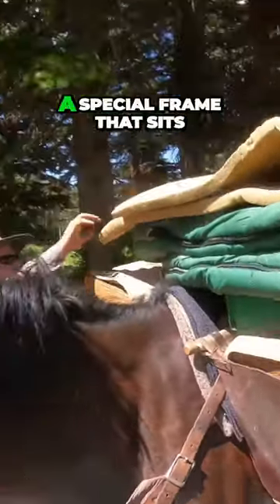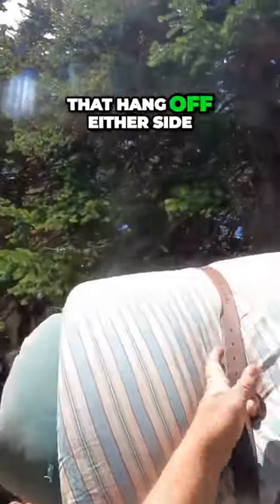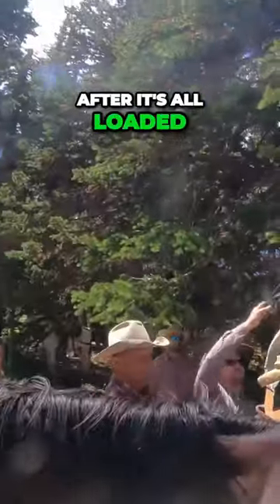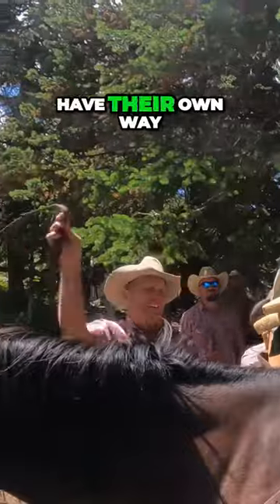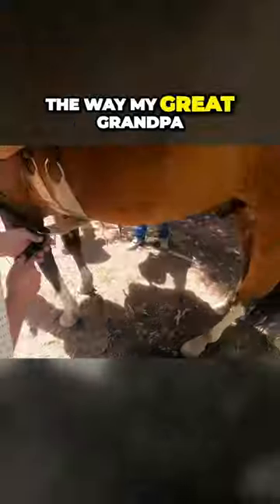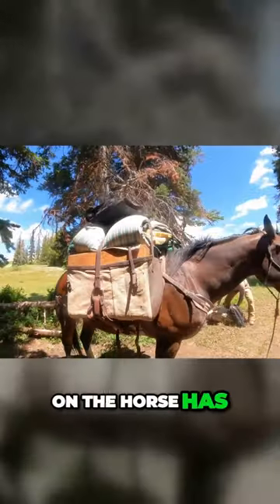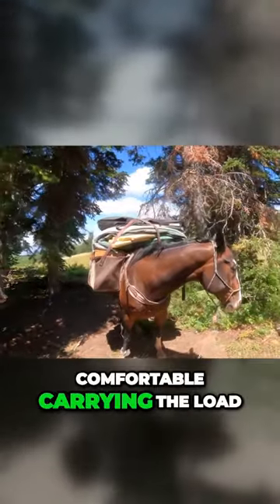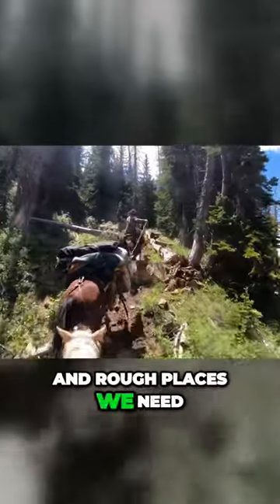The time tested art of loading pack horses, a legacy of stability!